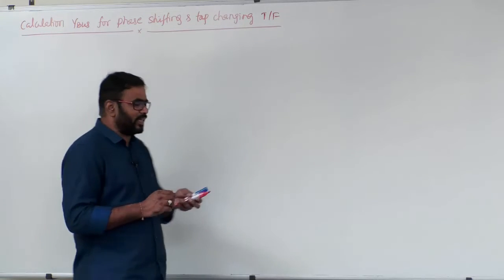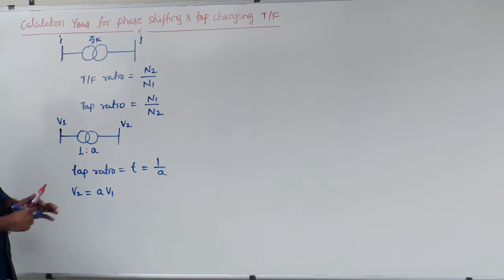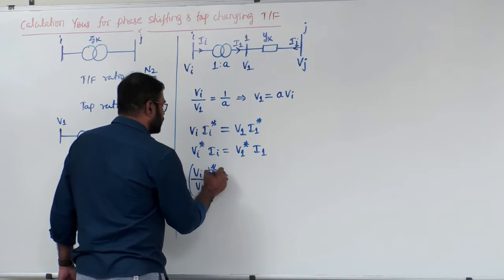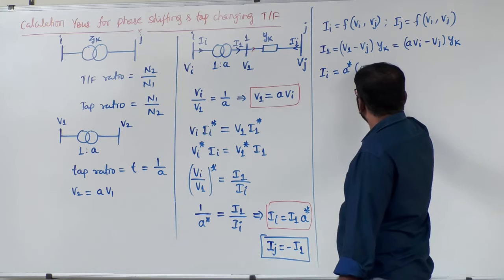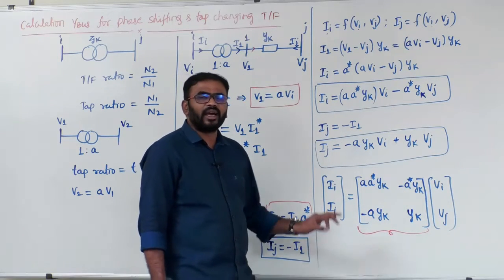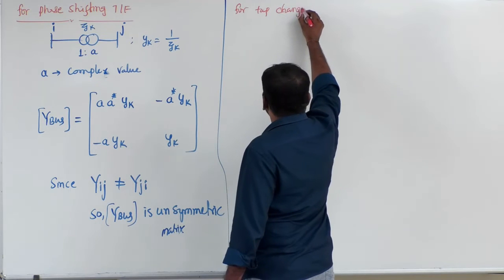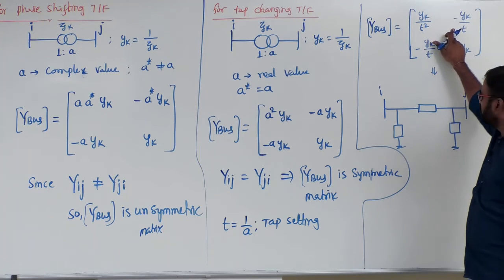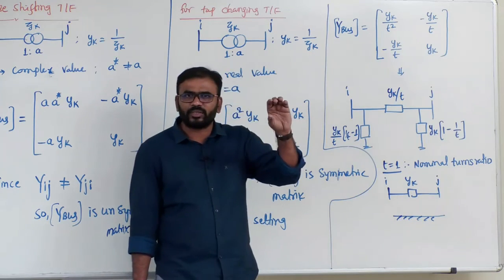Y-Bus Calculation with Phase Shifting Transformer | Power Systems | Giri Sir | Ohm Institute | GATE